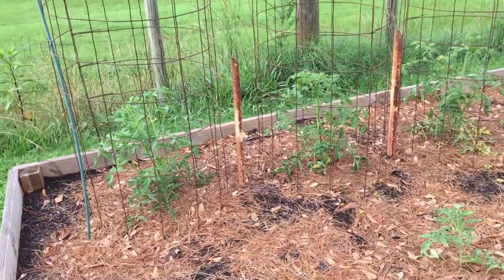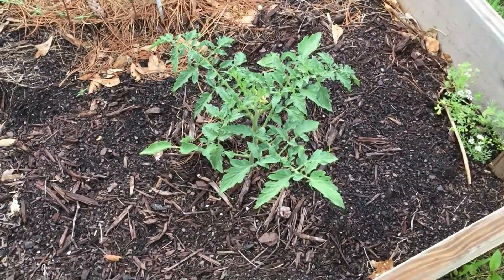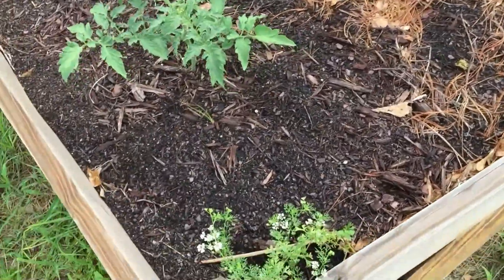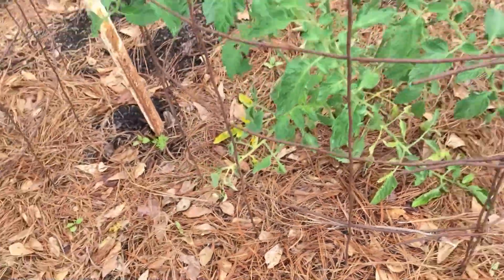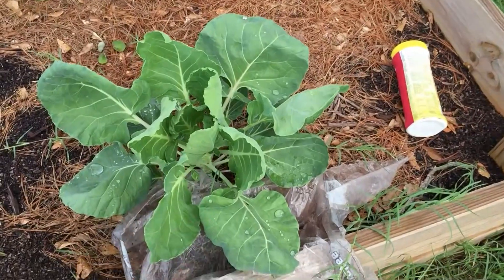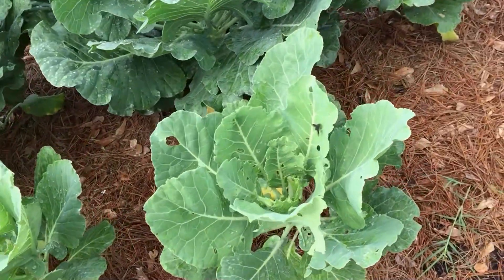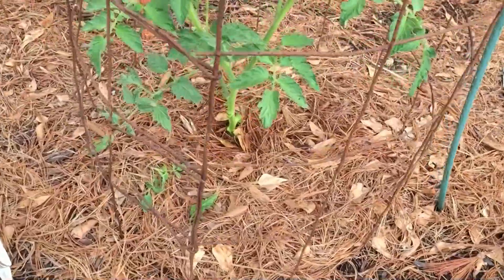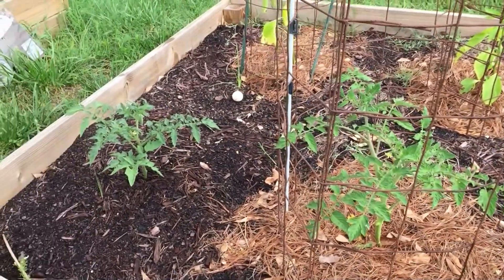Garden Update 6/4/17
Here's what I'm growing right now.  I'll plant some more stuff sometime soon!